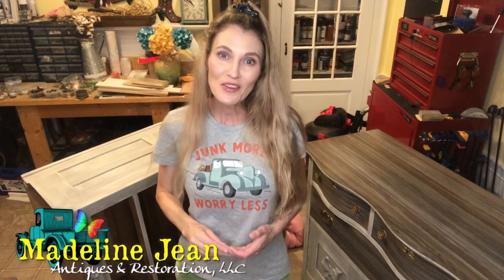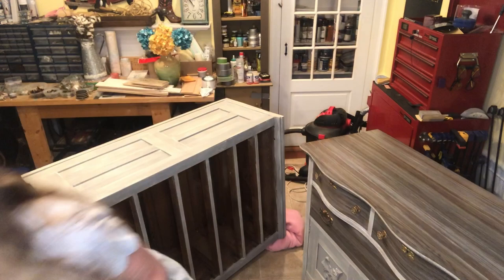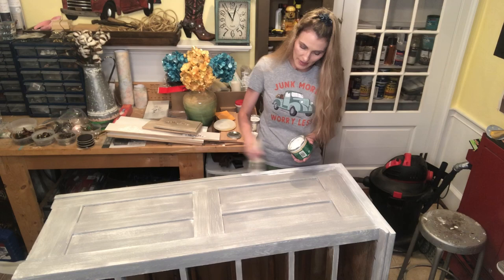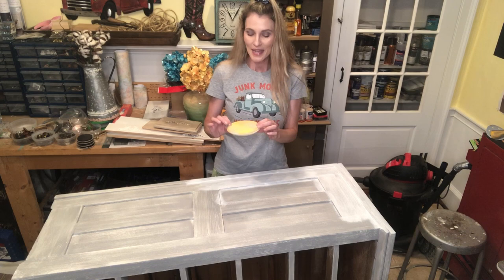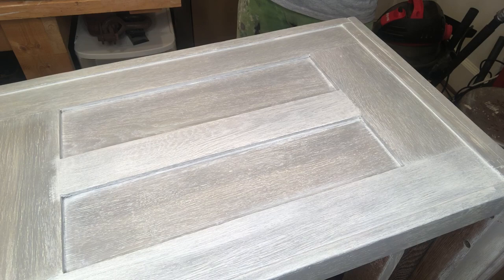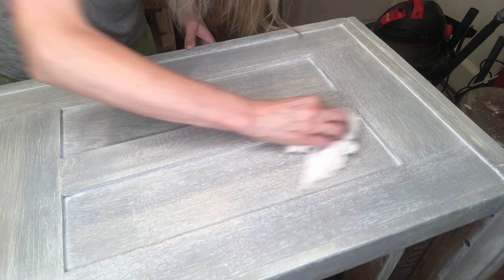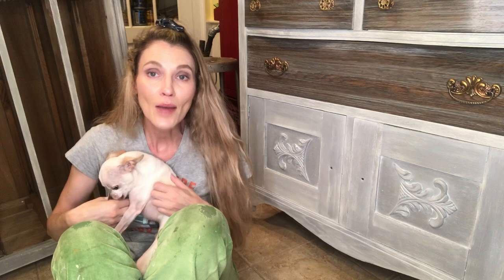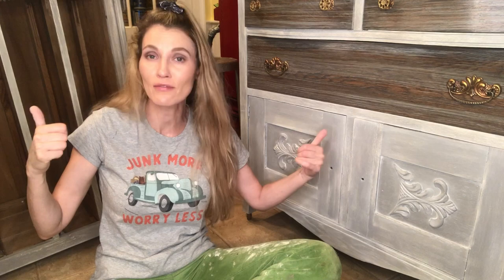Liming Wax OVER Paint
Bethany from Madeline Jean Antiques & Restoration shows you how easy it is to apply liming wax over paint to give your finish a beautiful weathered look.

Other video mentioned:
HOW TO APPLY LIMING WAX OVER WOOD: